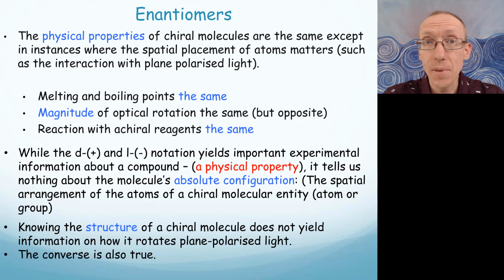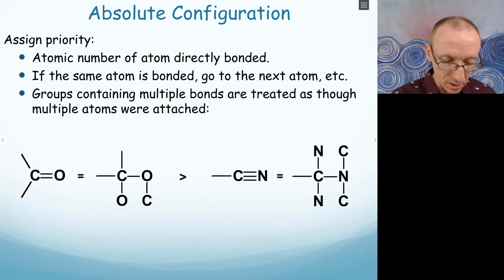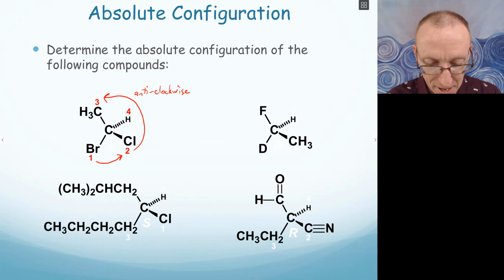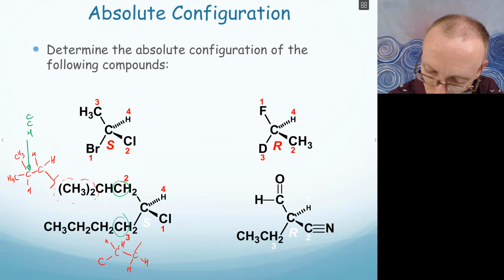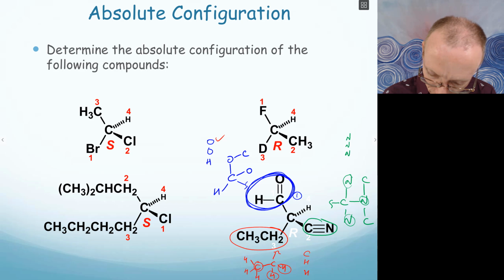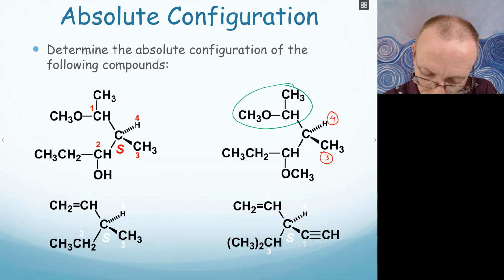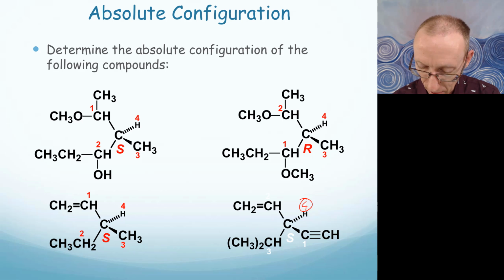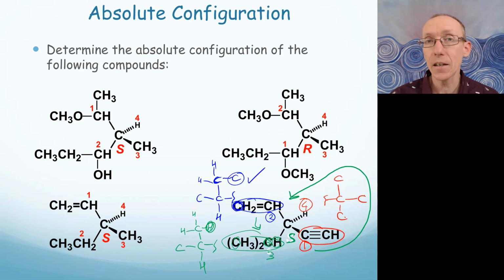Chirality, Assigning absolute configuration and the Cahn-Ingold-Prelog rules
How do you assign the absolute configuration to a chiral molecule? How do you determine if a chiral center is (R) or (S) configuration? How do you assign priority to substituents on a chiral carbon atom? How do you apply the Cahn-Ingold-Prelog rules to assigning absolute stereochemistry to an enantiomer? What do you do when there are multiple bonds, when applying the Cahn-Ingold Prelog rules?

What Organic Chemistry topic would you like to see me Explain next?